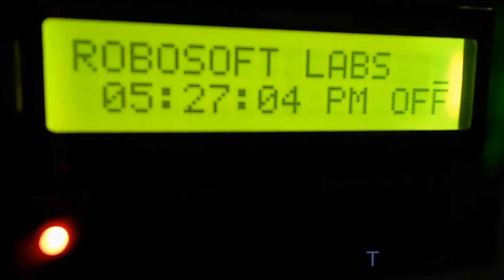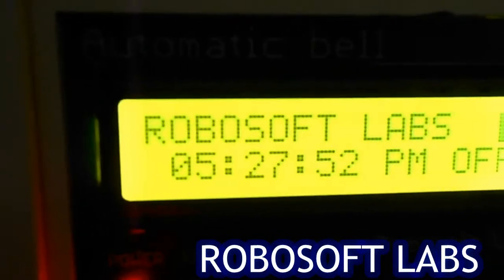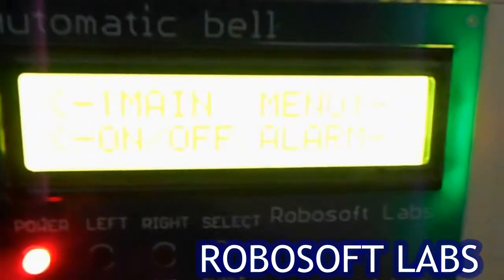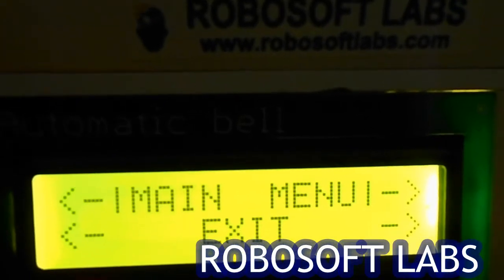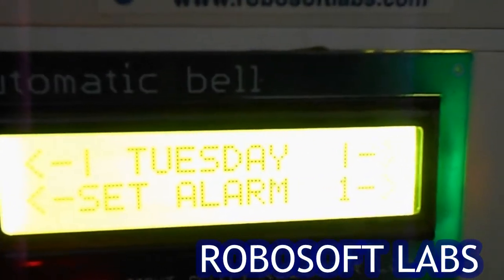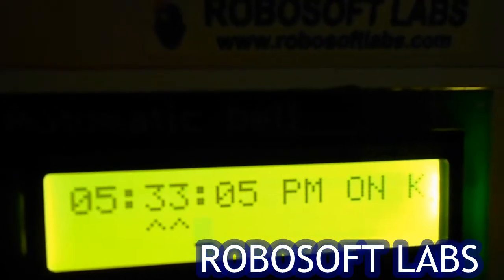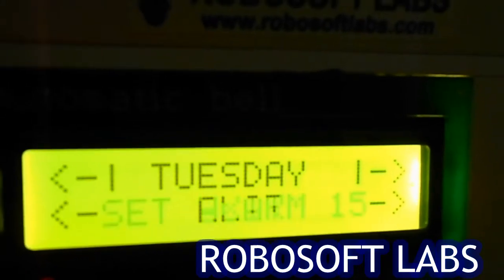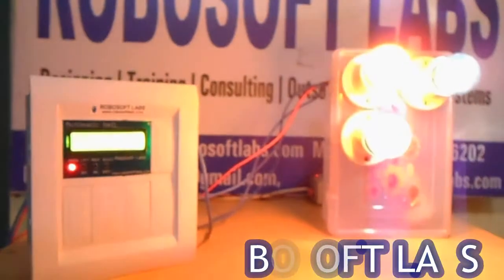AUTOMATIC SCHOOL BELL : ROBOSOFT LABS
What is Automatic School Bell?
Automatic School Bell rings bells/alarms automatically as per Pre-defined alarm timings.

Features?
Useful: System fully relieves the person responsible to ring bell at accurate time. It is fully automatic.
Programmable: User Can program 15 bells for each and every day of the week by the help of switches provided in panel. User can set current time as well.
Display: 32 character digital display to show current time.
Stand alone machine: No computers required to program or maintain ringing schedule.
Output Devices: Any electrical device like, bell, gong bell, hooter or siren can be connected.
Accuracy: Time accuracy is maintained in nano seconds.
Connect more number of sound units: Up to 4 sound units can be connected on one control unit. All of them will ring simultaneously.
Control Unit have Inbuilt Alarm/Buzzer.
Flexibility: Can Switch off all alarms (in case of summer and winter vacations) or any individual alarm of any day without switching off the device.

APPLICATIONS: Schools, Colleges, Education institutes, coaching institutes etc.

Designed and Developed By Rakesh Roy.